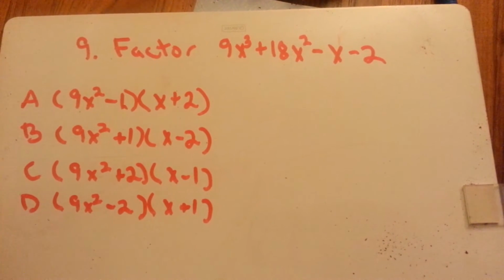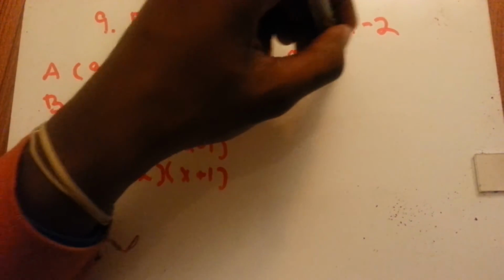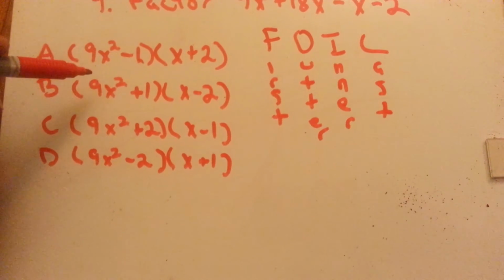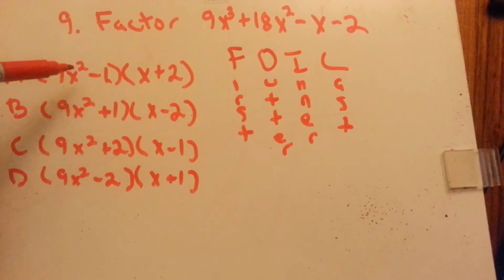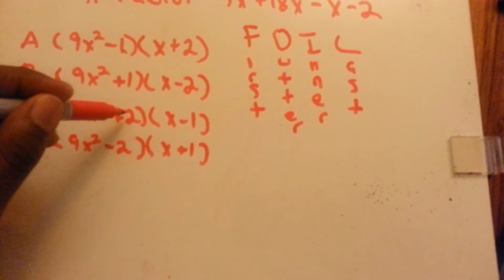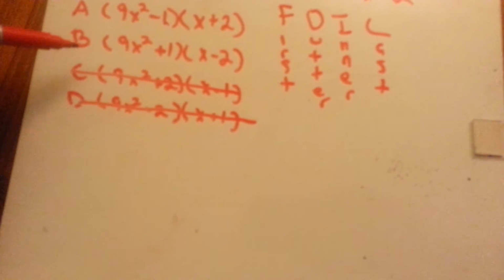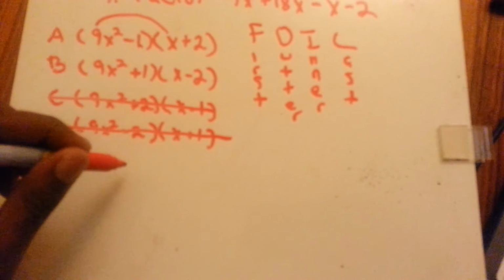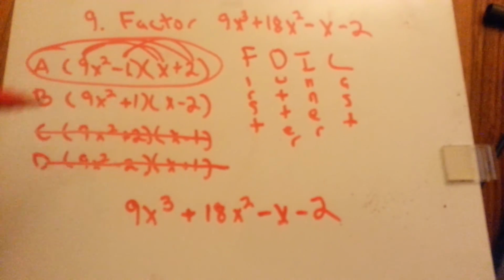Asvab math knowledge help Asvab practice test 2014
Asvab math knowledge help asvab practice test